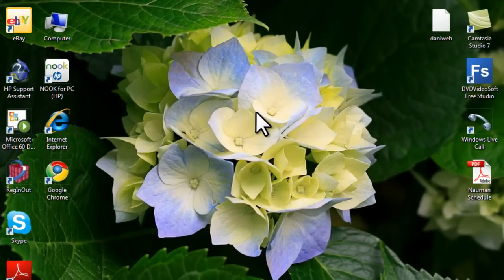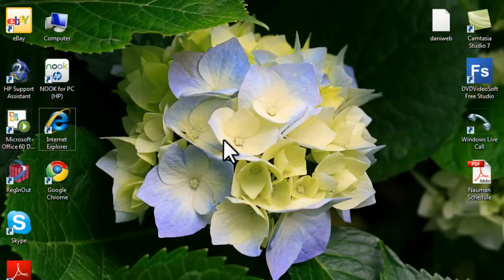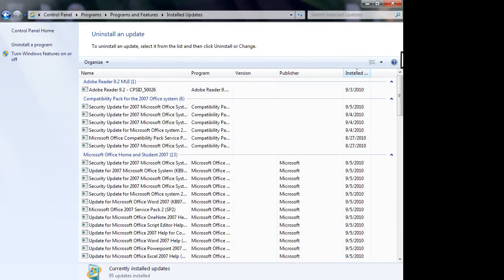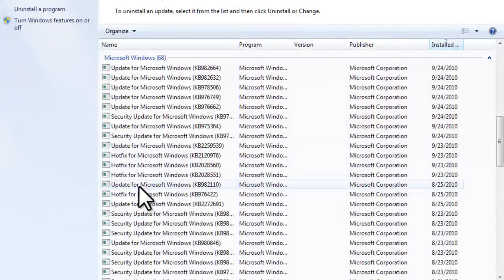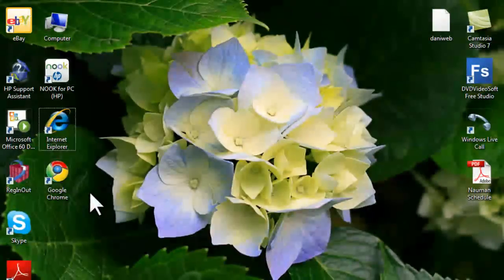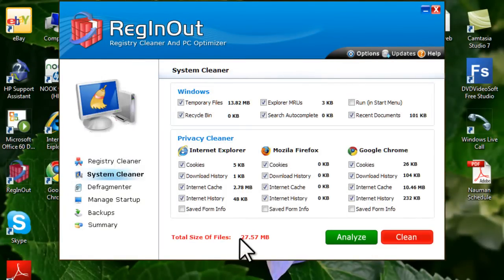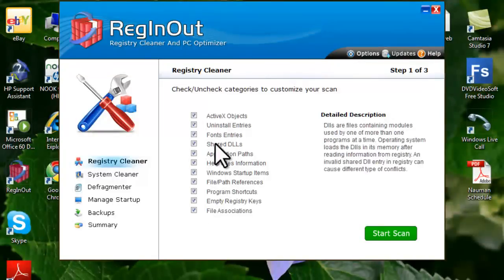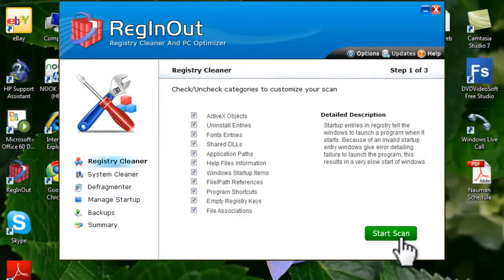How to Uninstall Internet Explorer 9 Beta Version & fix Browser Errors